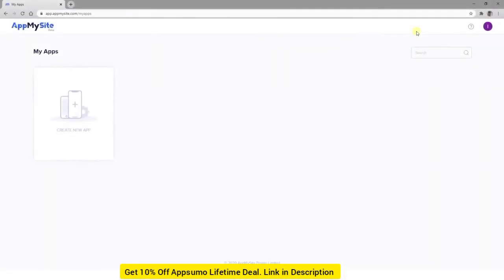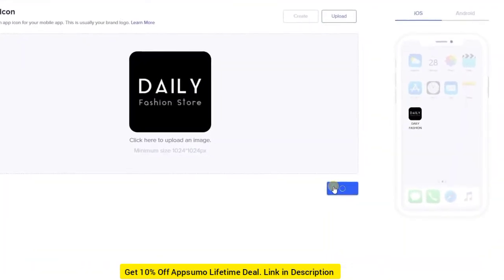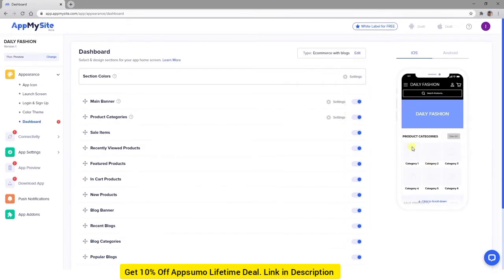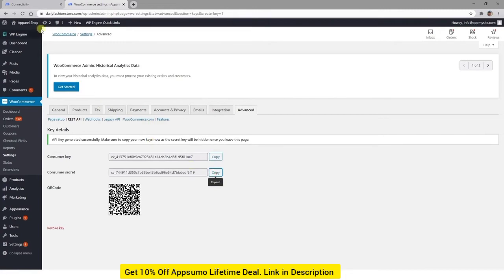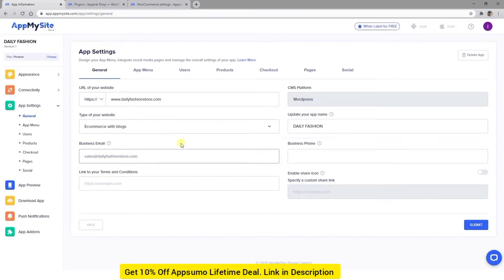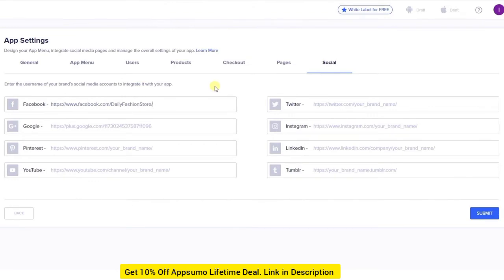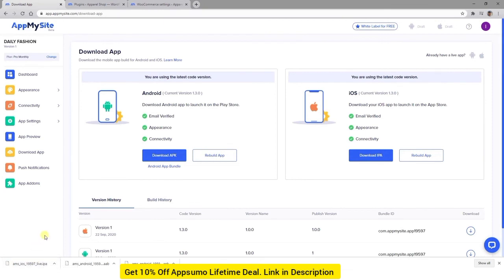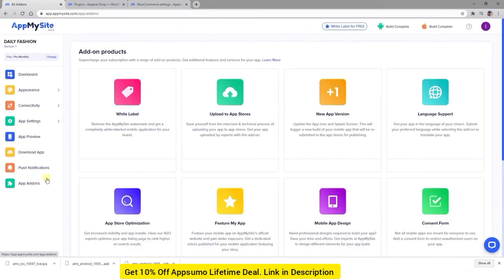AppMySite Review and Demo Tutorial: Create awesome mobile apps in minutes - Appsumo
OR